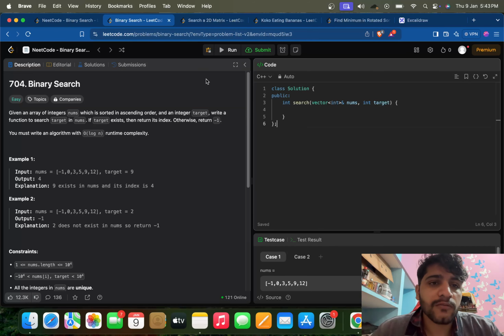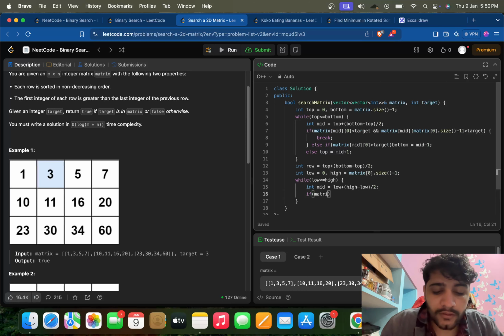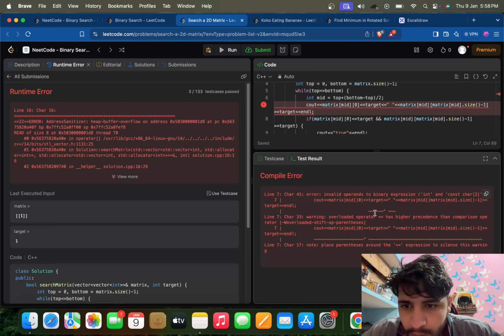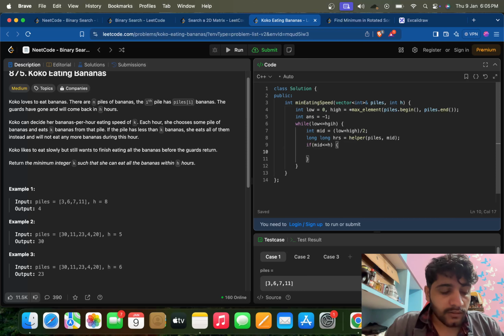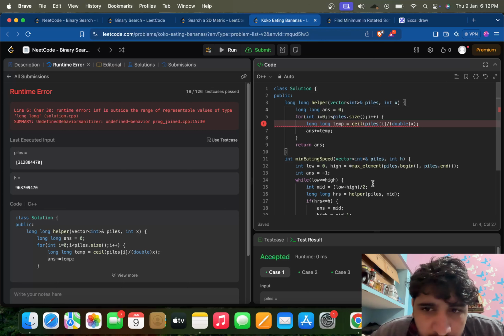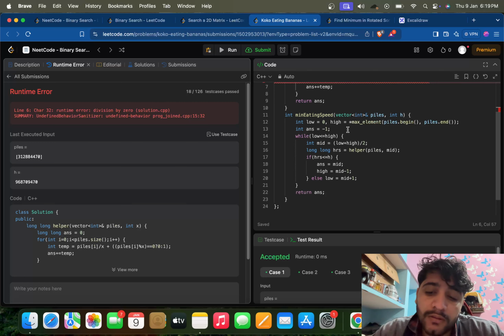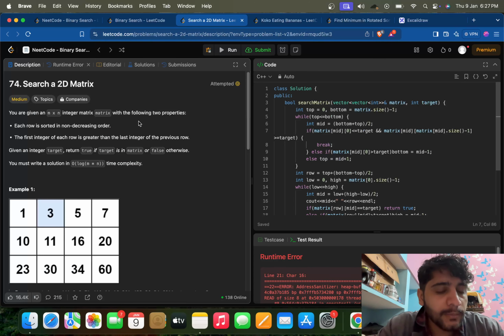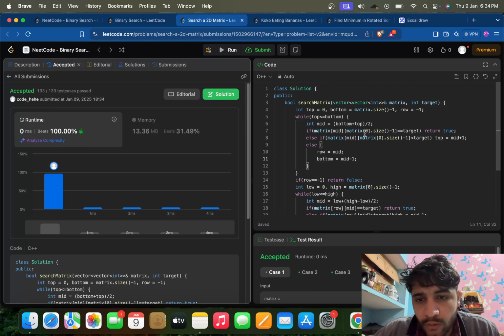DAY 6 || Doing Leetcode daily until I get a job